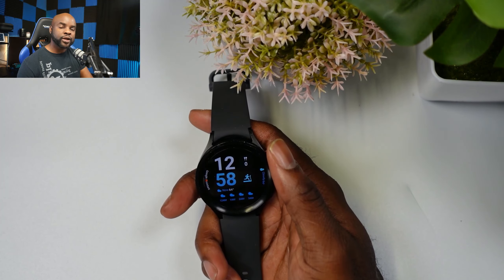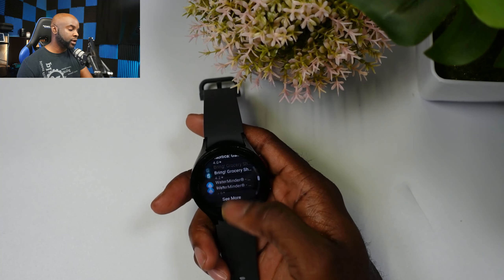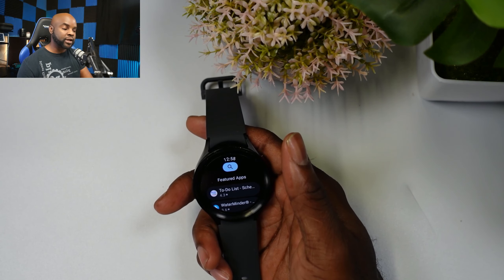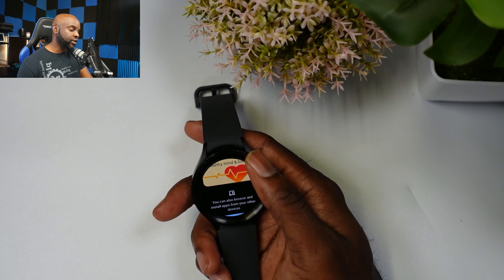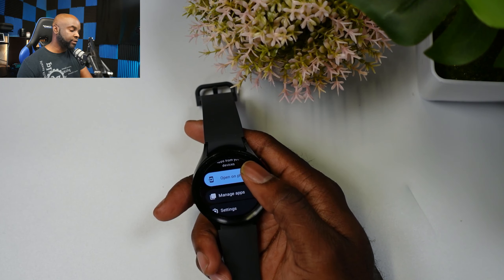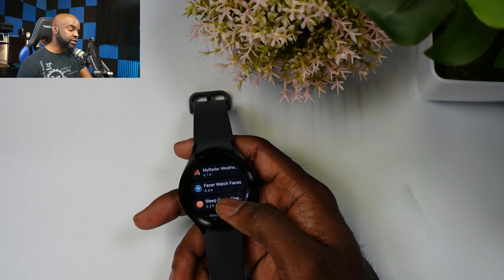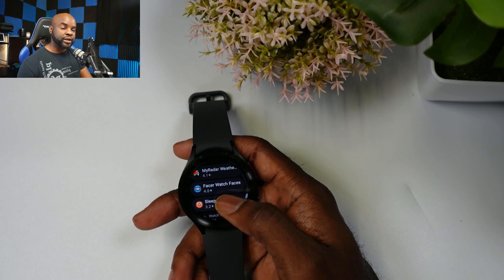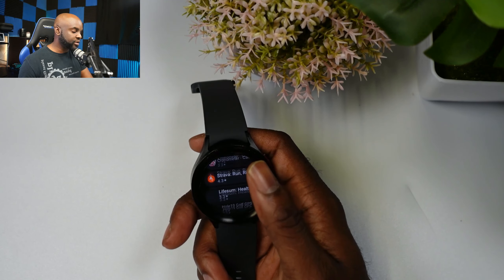Wear OS Play Store Redesign Overview Samsung Galaxy Watch 5 Pro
In this video, we showcase the new redesign for the Samsung Galaxy Watch 5 pro.